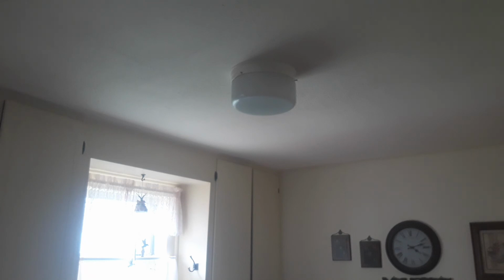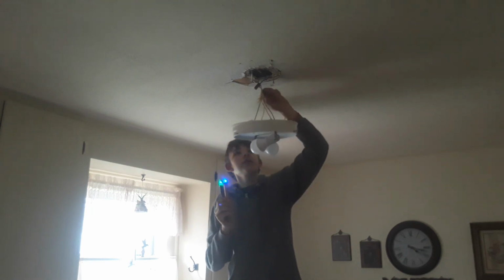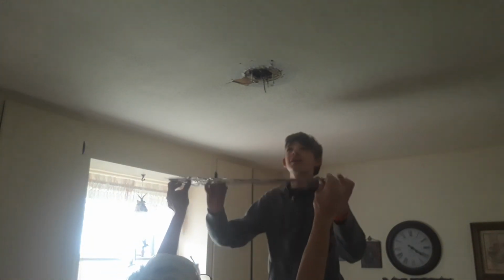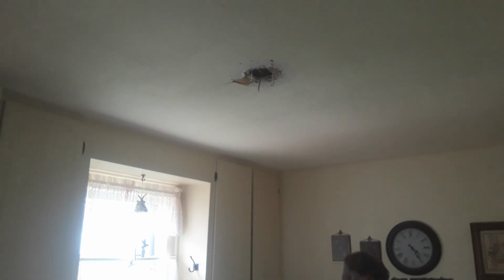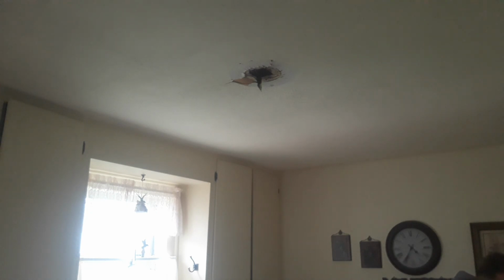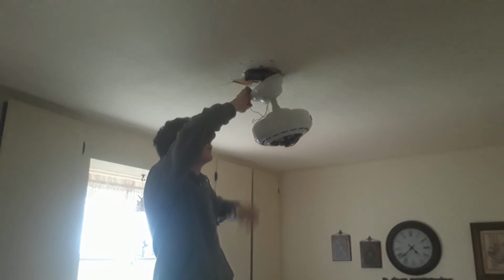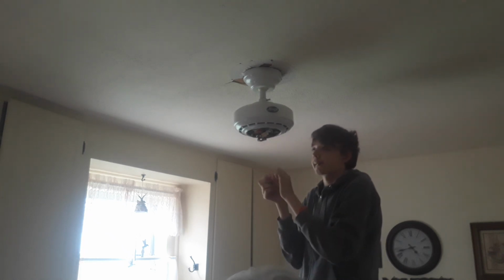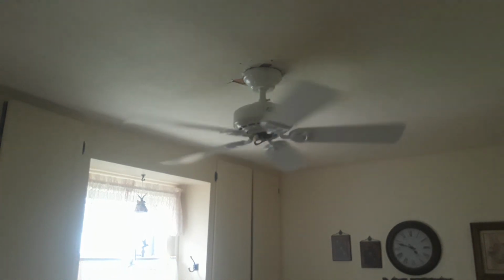Installing ceiling fan and blades. Please read description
My camera cut off before I did the light so its not here